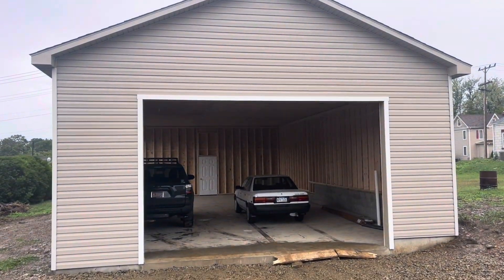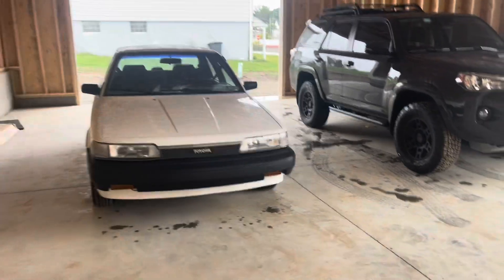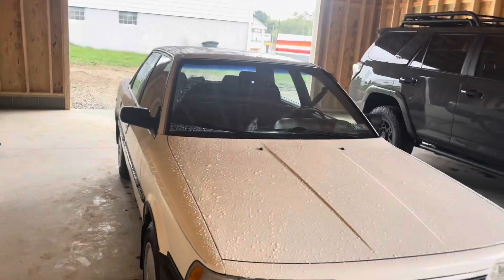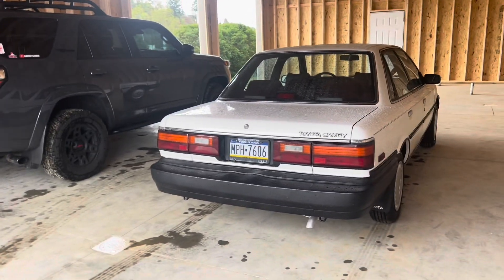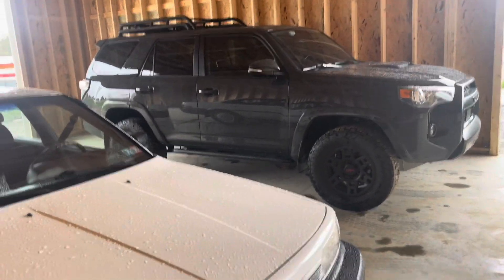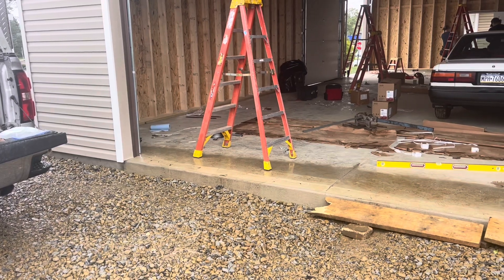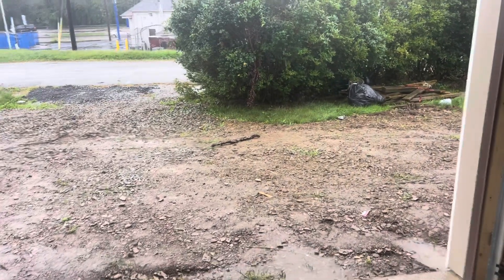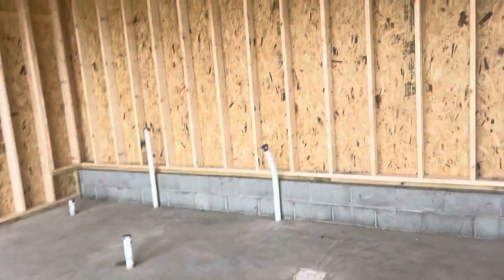Dream Garage video 8: Finishing touches of the structure and garage door installation.